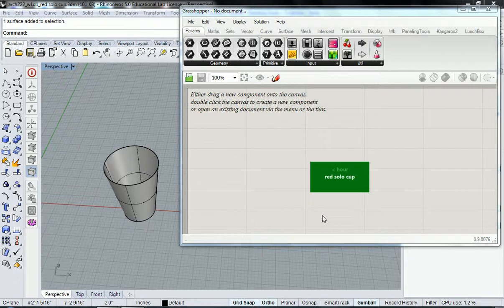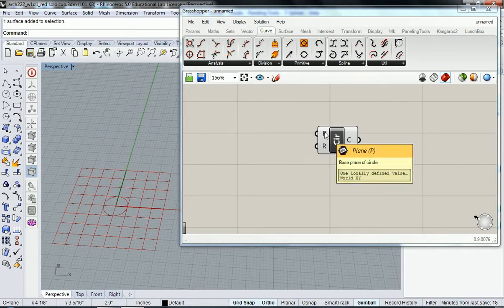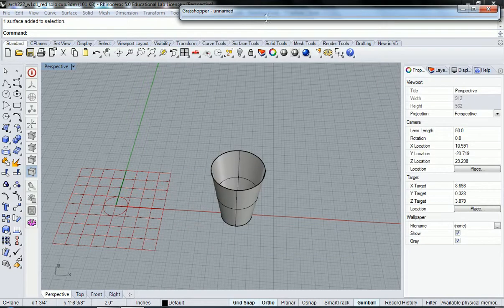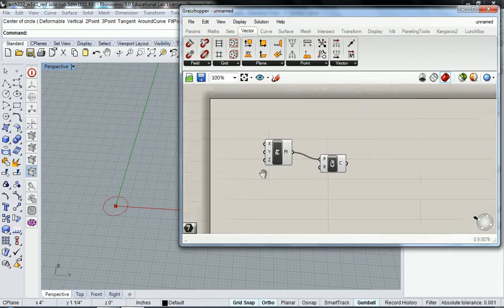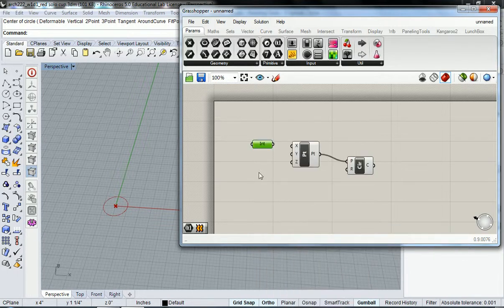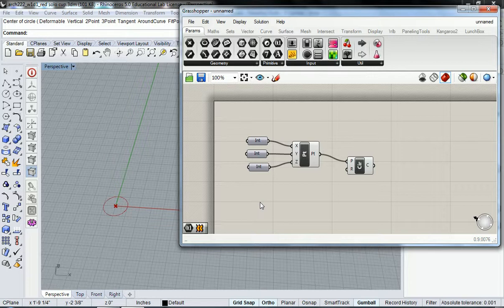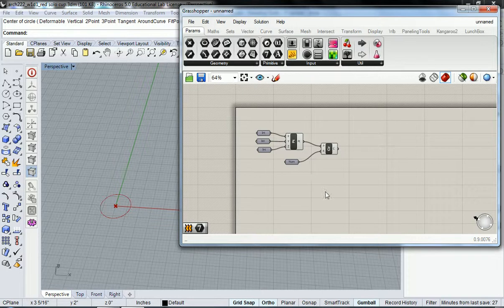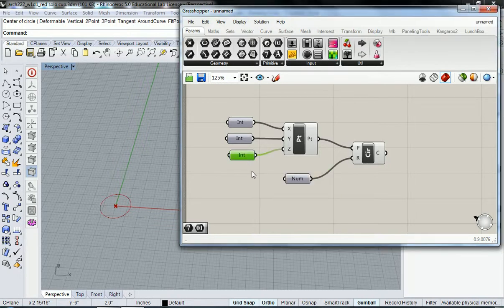15 - Grasshopper - Red Solo Cup 1